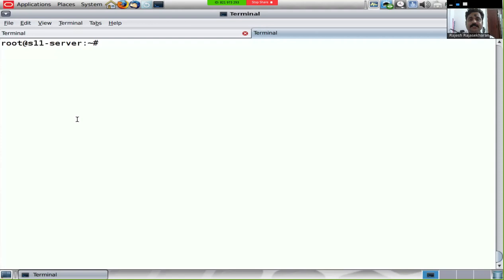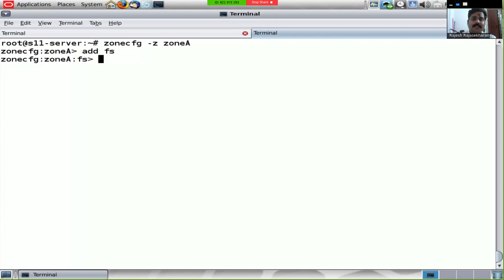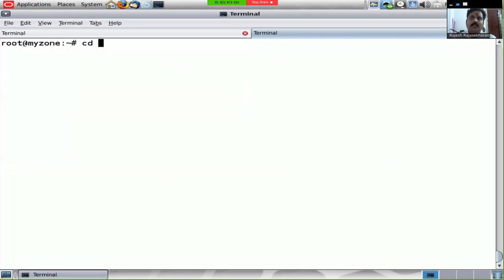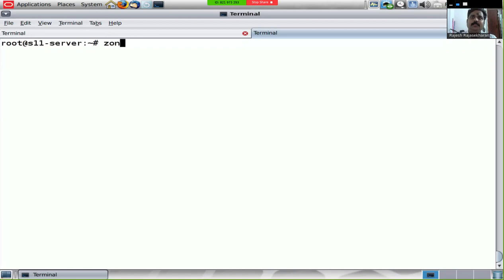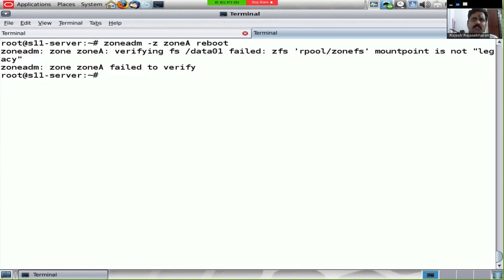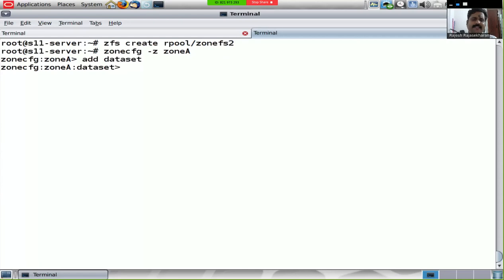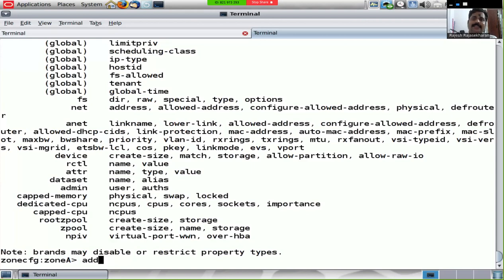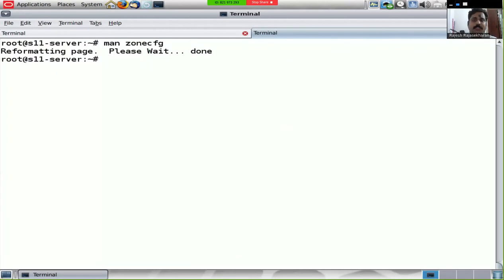Solaris 11 Zones - Part II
This screen-cast is a continuation on the discussion around Solaris 11 Zones, where the following topics are demonstrated:
- Sharing a directory from Global Zone with the Non-global Zone
- Adding a file system(UFS) to the Non-global Zone
- Adding a file system(ZFS) to the Non-global Zone
- Adding a ZFS dataset to the Non-global Zone
- Capping Physical Memory in Non-global Zone
- Limiting the CPUs in the Non-global Zone